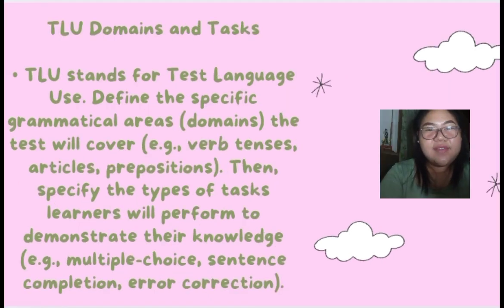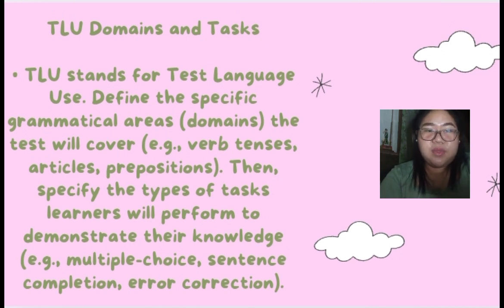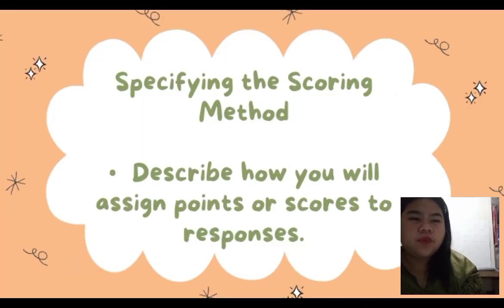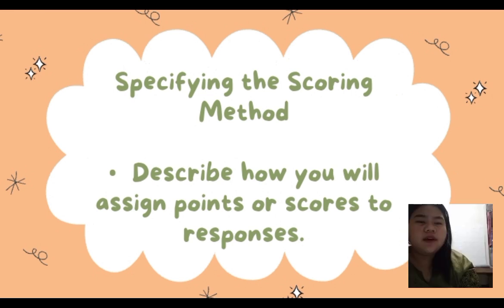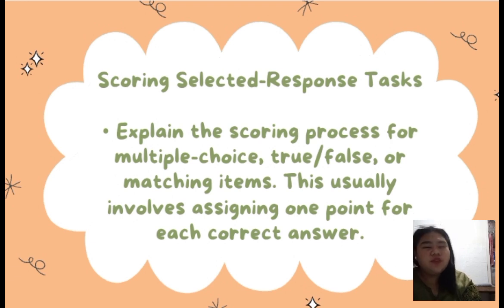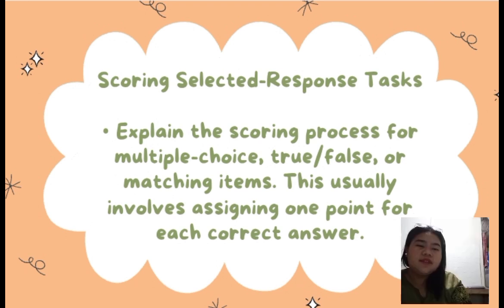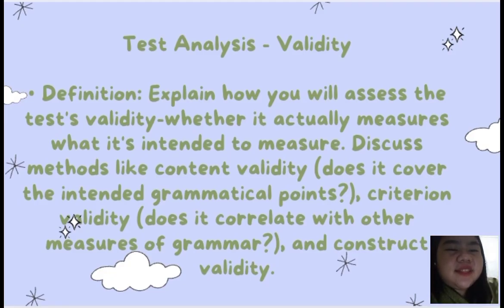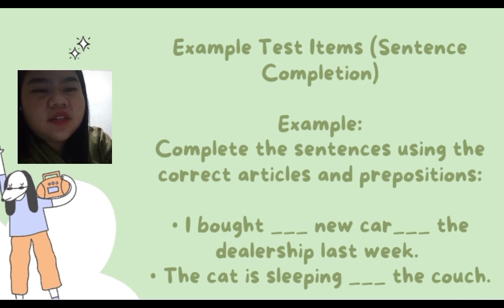Overview of Grammar-Test Construction- Genarah Larona